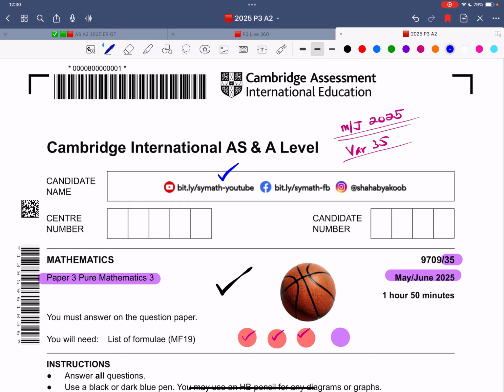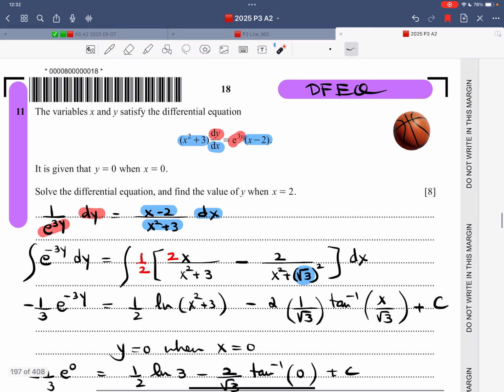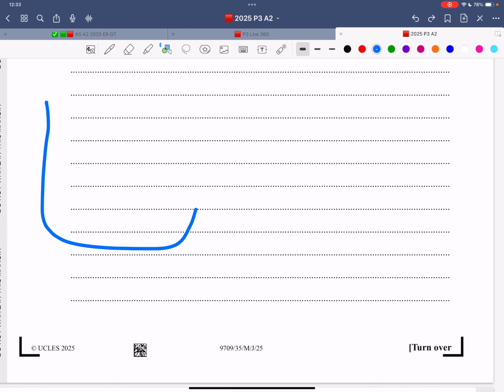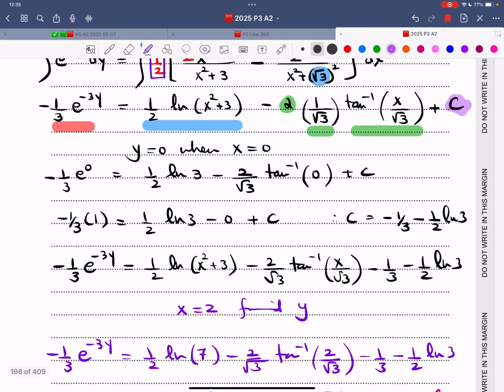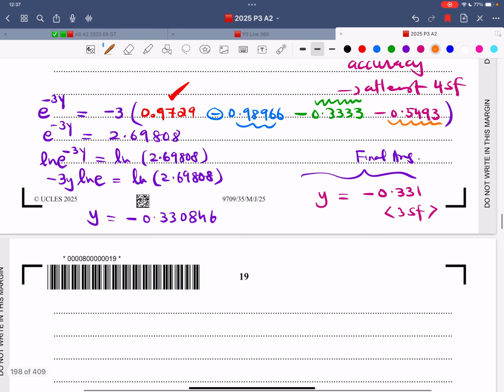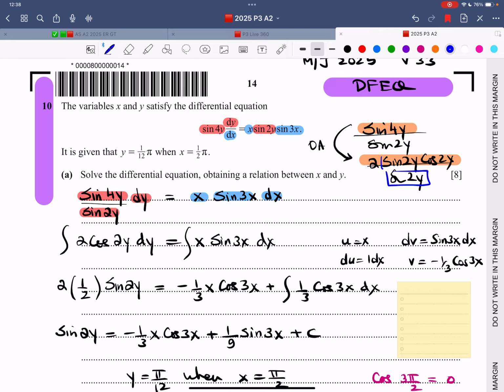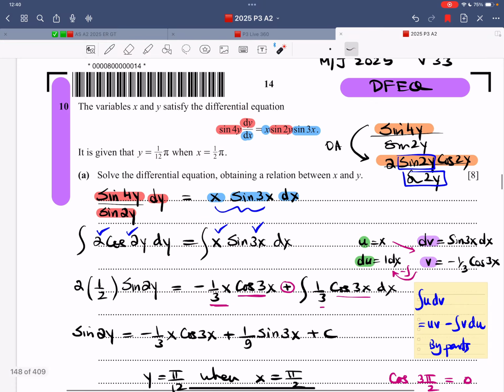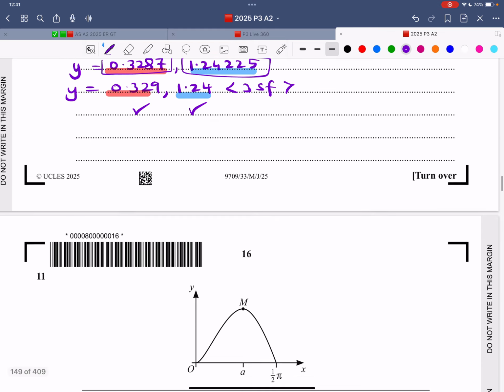CAIE 9709 P3 MAY JUNE 2025 | Var 33 & 35 | DIFFERENTIAL EQUATIONS | PURE MATH